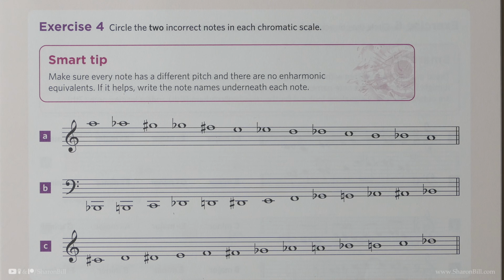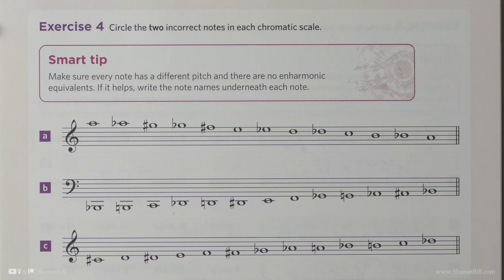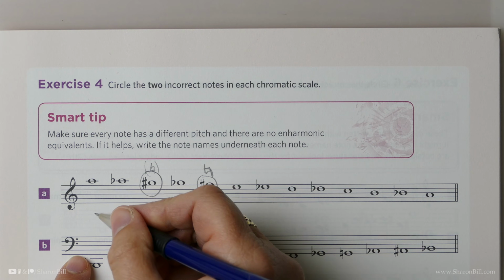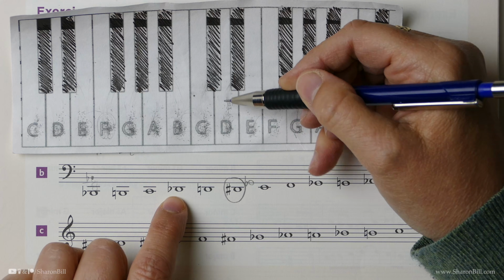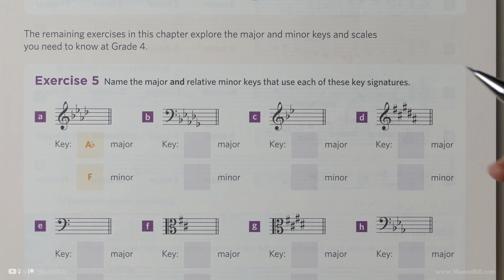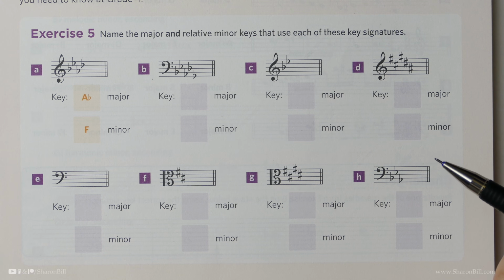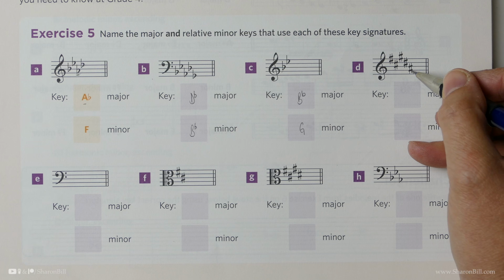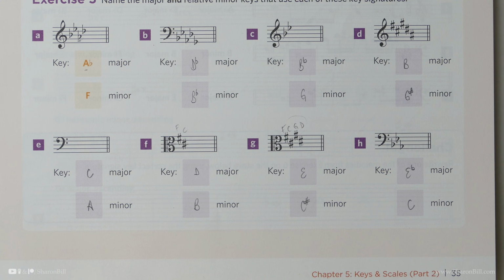ABRSM Discovering Music Theory Grade 4 Keys and Scales (Part 2) Page 35 with Sharon Bill